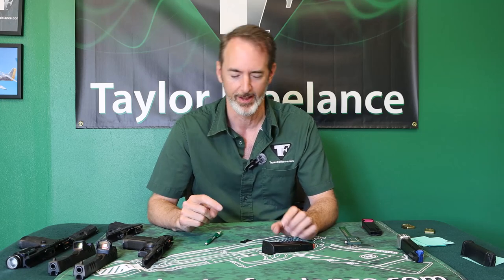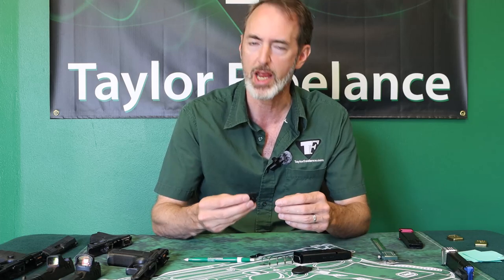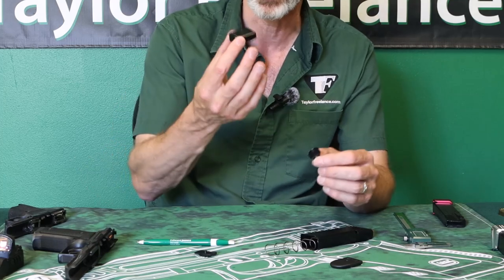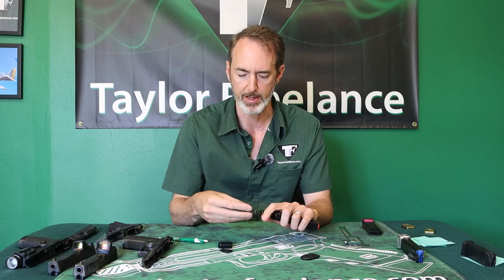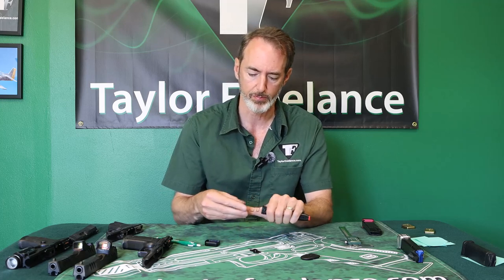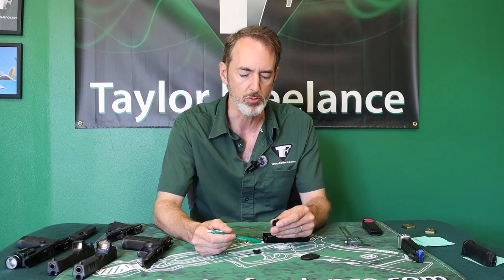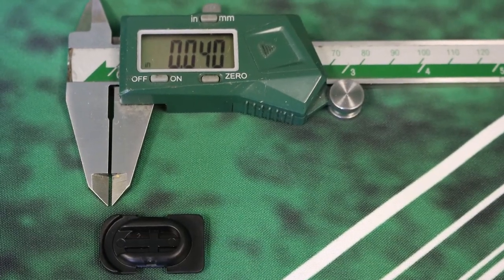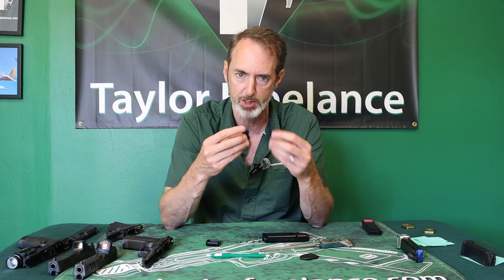Locking Plate Lockup: Getting Your Basepad to Stay Locked ON!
Having problems keeping your basepads on? (Ours and our competitors) This could be because the locking plate has changed.  This video takes a look at the new Walther plastic locking plate and the very small change that is causing problems.  We have a quick fix that will keep your basepads locked on like they usually do.